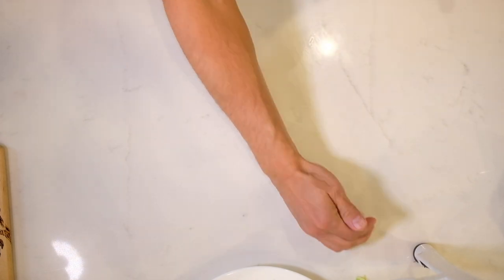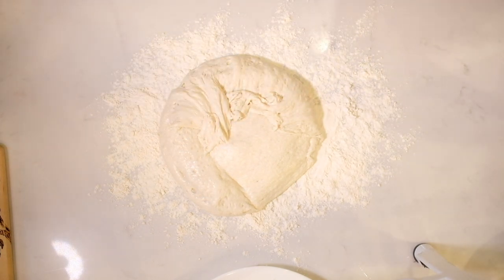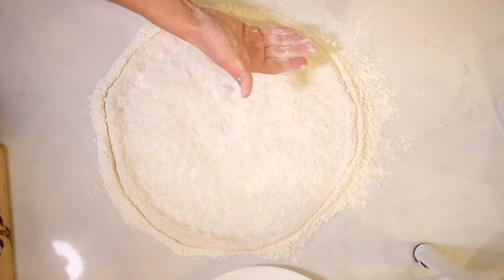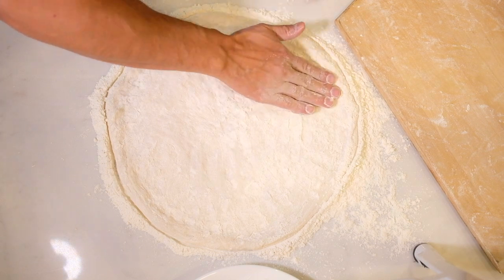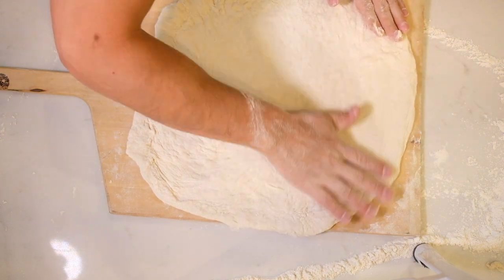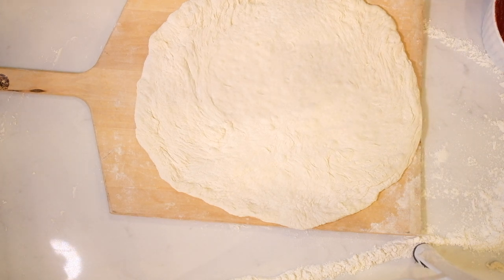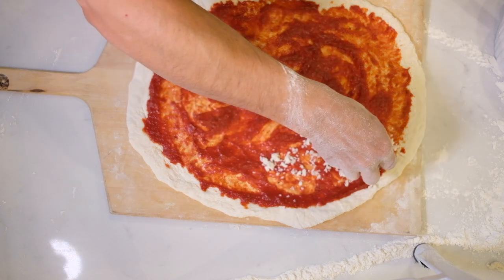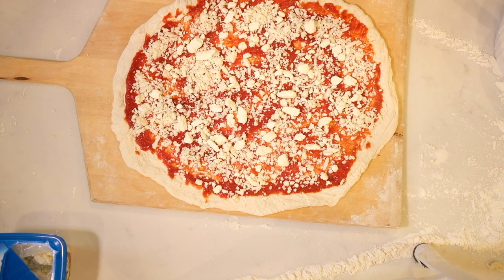How to Handle Wet Pizza Dough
Super wet pizza dough can be a pain and make you want to never make pizza again, but, when handled properly, it can also produce some of the best pizza you've ever had.